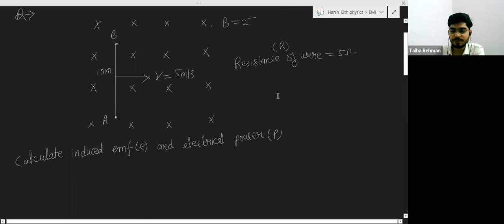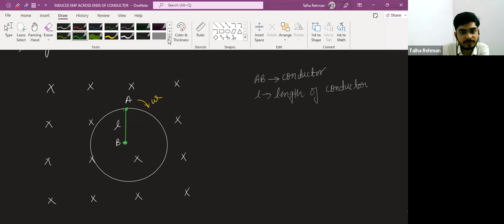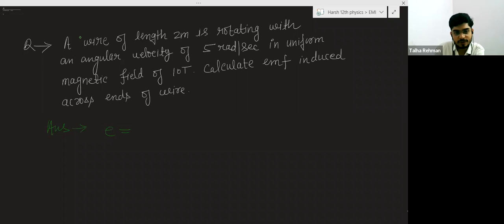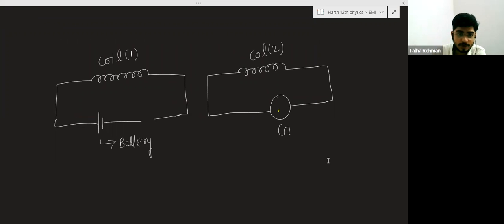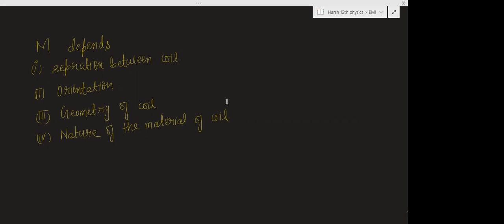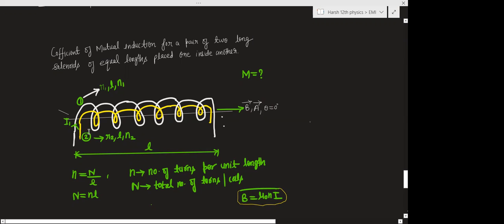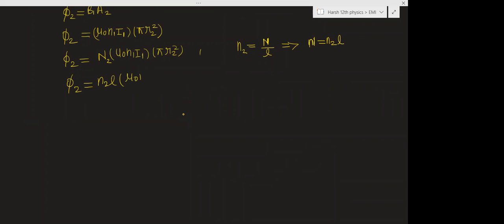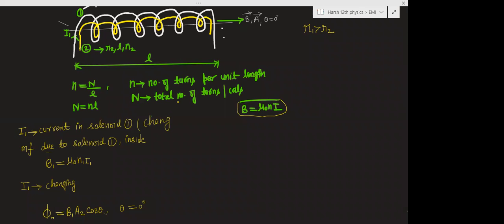Learnivio | Emf Due to a Rotating Conductor| Moving Charge & Magnetism | Lect 1 | Harsh | 27-10-2022